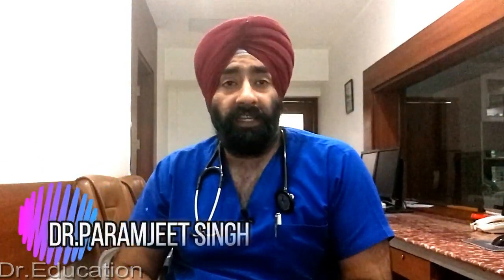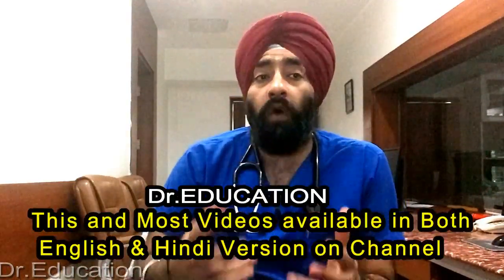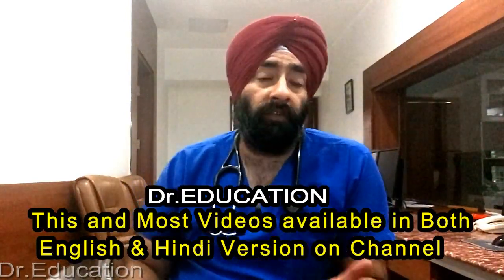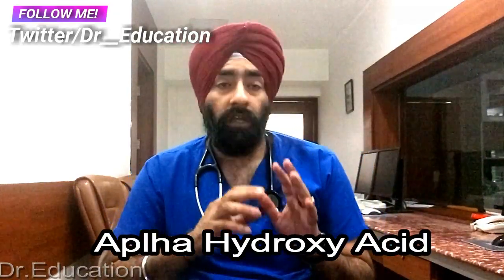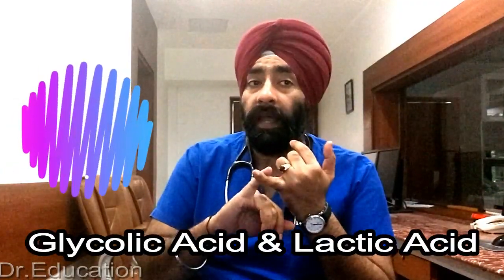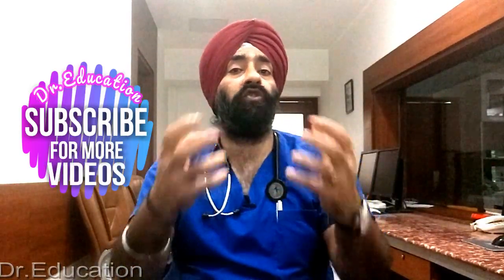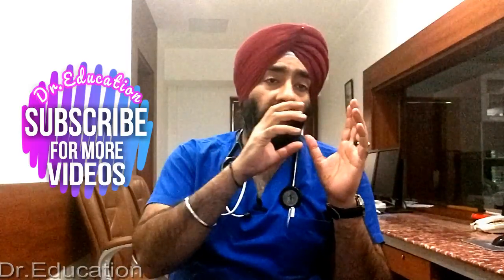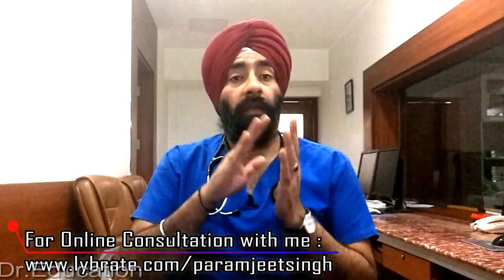Rx ACNE #2 (Eng) Choosing the Best Anti Acne Product | What Works & Why? | Dr.Education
KNOWLEDGE IS PREVENTION - Know the basics about the most common health problems

* 1 year in Medical ICU.
* 1 year in Emergency & Casualty.
* 3 months each in Surgery, Neurology, Pediatrics and Family medicine.

* YASHODA SUPERSPECIALITY HOSPITAL, Nehru Nagar GZB
* ATLANTA MEDICITY HOSPITAL, Vasundhara GZB

For Personal Consult-Clinic :
HEALTH & HEART CLINIC
257 Shakti Khand 4 Indirapuram Ghaziabad UP DelhiNCR

Thanks & Regards
Dr.PARAMJEET SINGH
Physician & Cardiologist
MBBS, Dip Cardiology(London), FICC